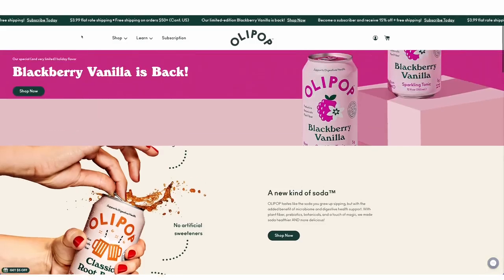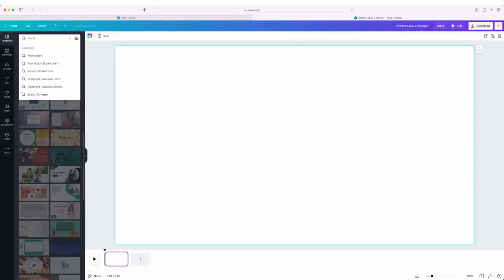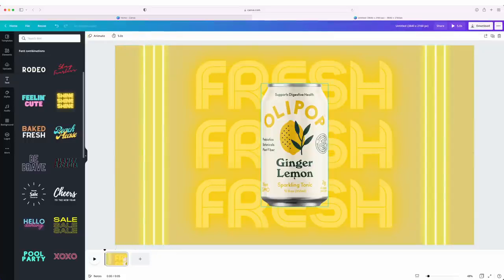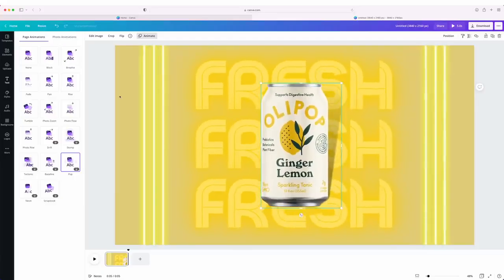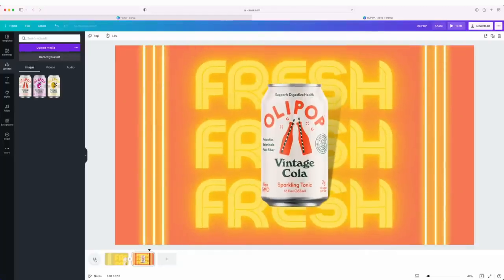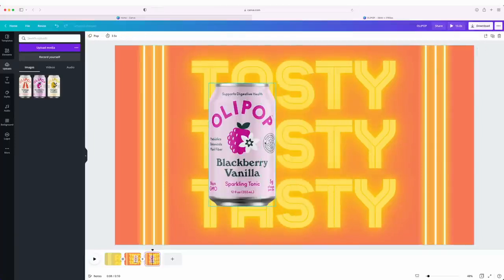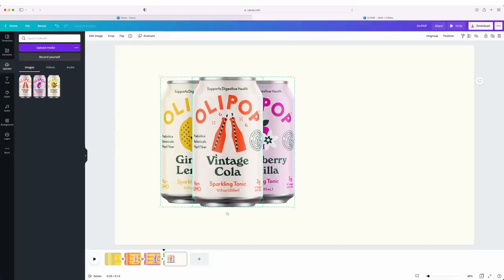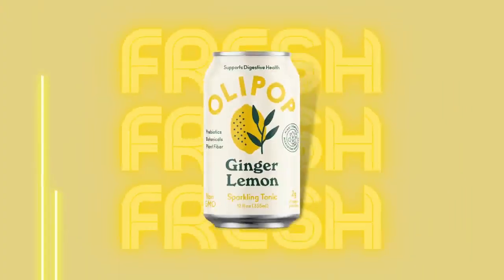I tried using Canva to make a Product Commercial720P HD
If it’s a video commercial, Canva can be great for creating short, engaging clips with text, graphics, and animations.

If you’re working on an advertisement design (like a static image for social media), you can combine your product photos, key features, and a catchy message.

Or if it’s a script or written description for your product, I can help you craft a message that’s both persuasive and engaging.